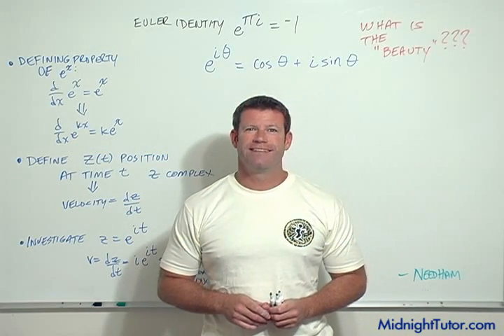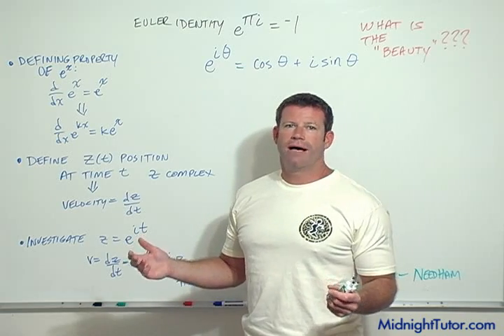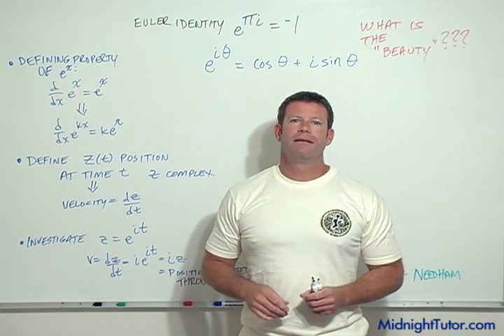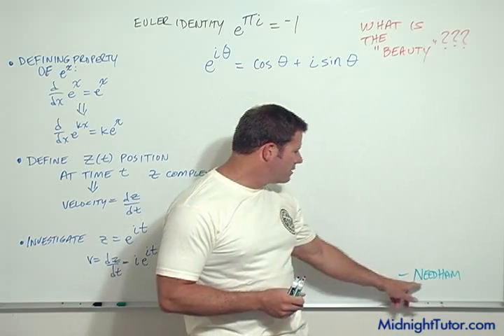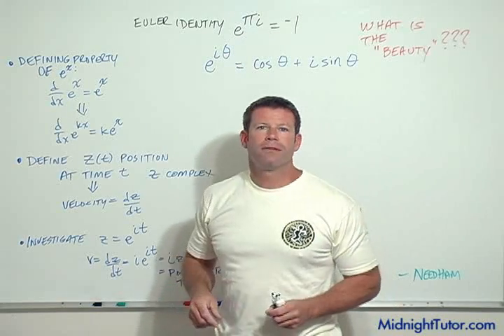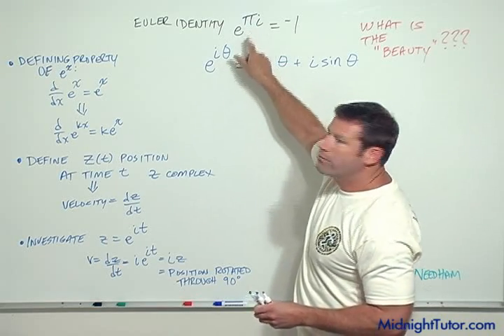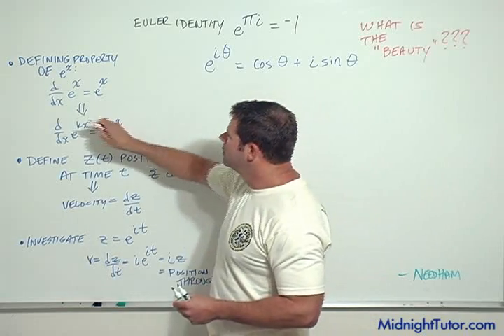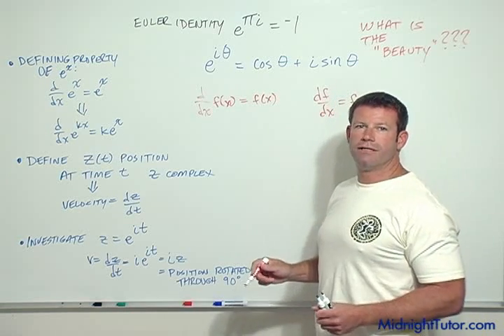Euler's Identity/Formula: Show me the Beauty!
for the FULL LARGER AND FREE video. This is an excerpt of a video to answer a question that was sent in to us. does math have beauty? Watch and see for yourself!